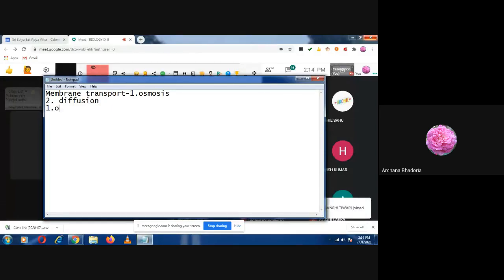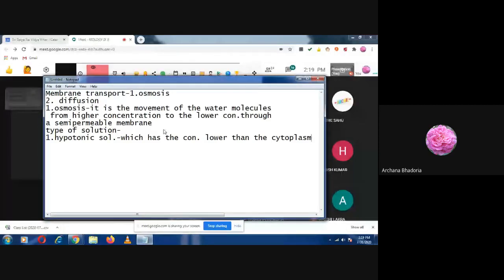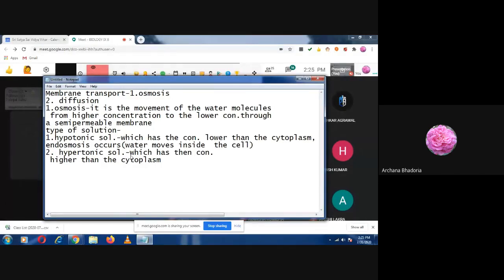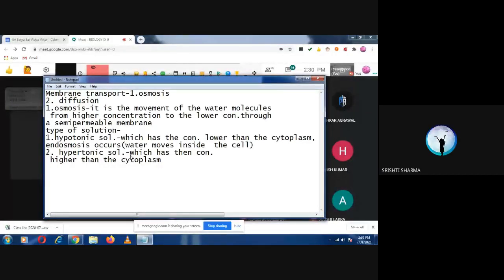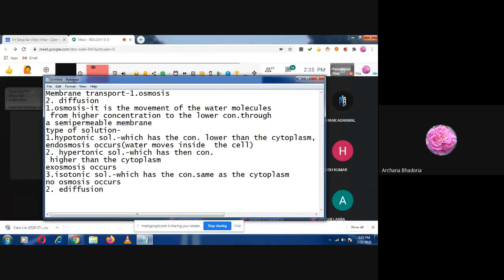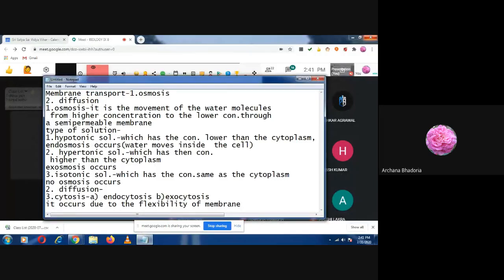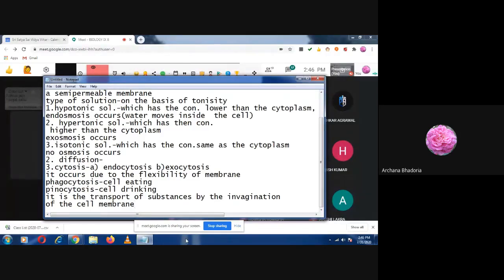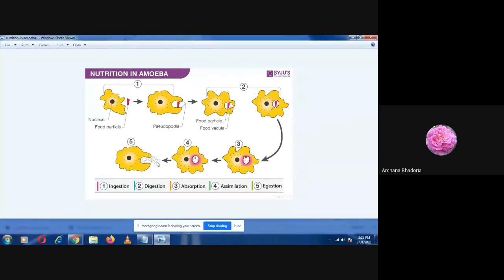BIOLOGY IX B (2020-07-31 at 01:36 GMT-7)